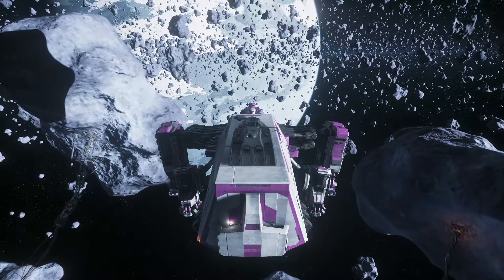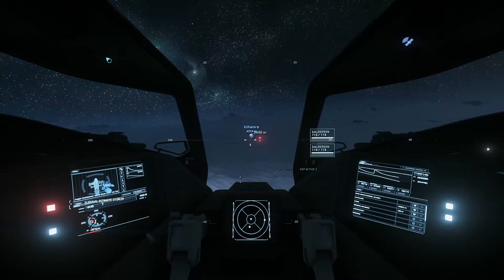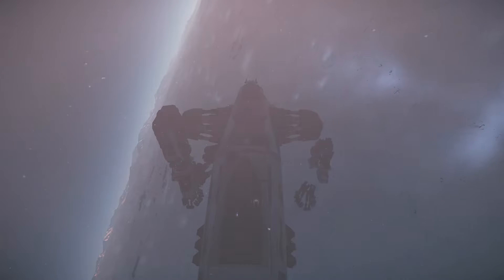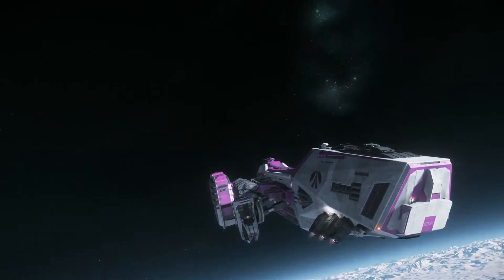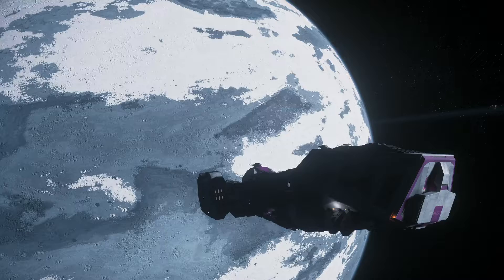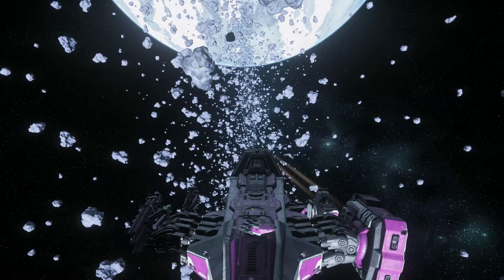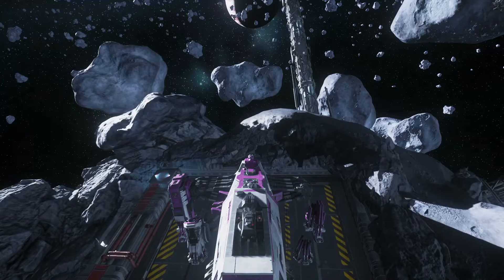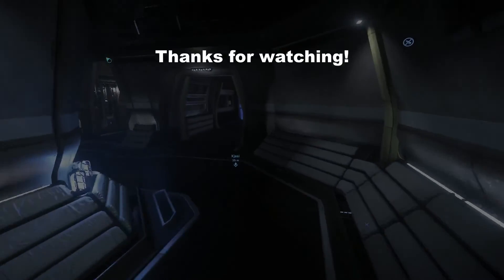David v. Goliath - Star Citizen Sunday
Star Citizen Sunday - Nov. 6, 2022

David v. Goliath (Nova v. Reclaimer)
After the Caterpillar divebomb, Kjasi and I respawn at GrimHex.  We grab one of the largest ships in the game and Kilhalore grabs a Nova tank.

Special Thanks to Kjasi and Kilhalore!

Star Citizen Sunday is run on MOST Sunday nights at 8pm EST LIVE
Please come and join us on these journeys!